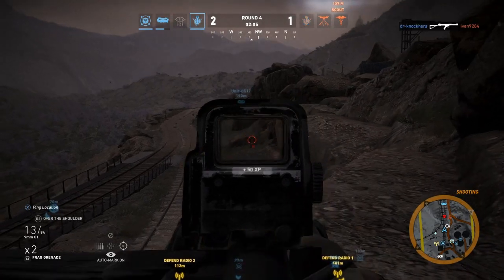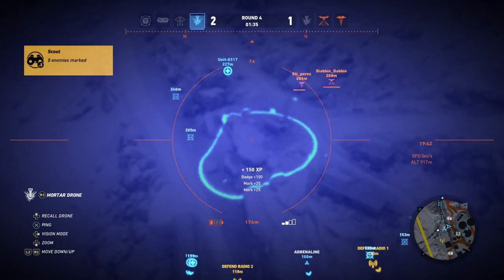Ghost Recon Wildlands - Understanding INTEL! - Ghost War Tips and Tricks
Today I will be talking about Intel because I think it is vastly misused and misunderstood. Let me know what you think!
-DomOfTheDao

Keep with the discussion!

Submit CLIPS to my email!

Enter to win a FREE steam game!

My Newest Video: "Learning to Speed Snipe - How and Why Speed Sniping is the Best Way to Play - Ghost Recon Wildlands"